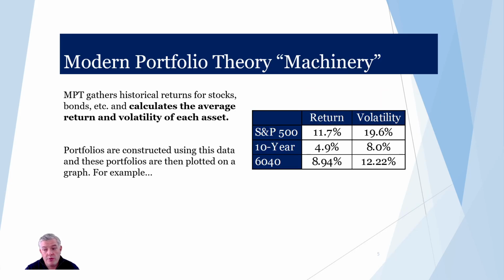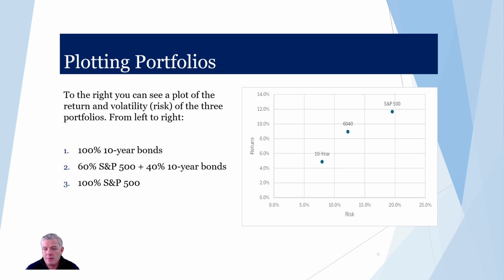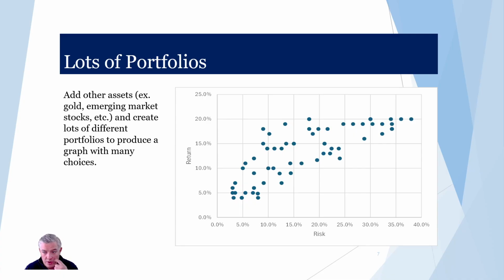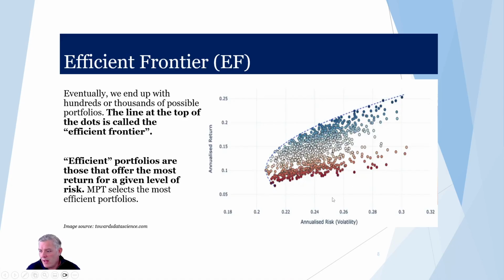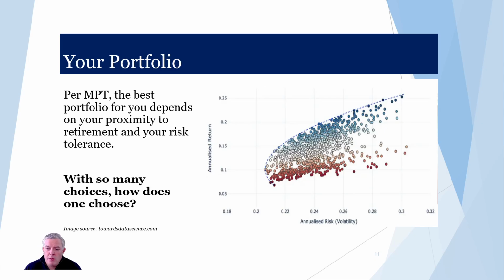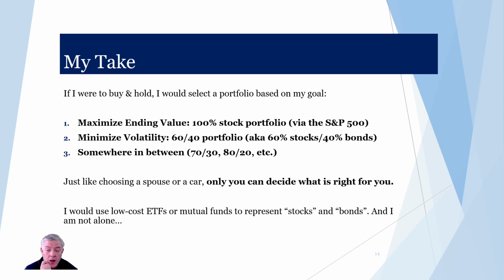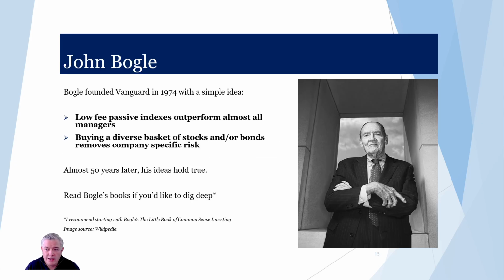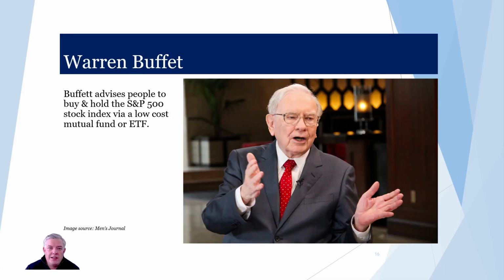Buy and Hold Investing Explained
In this video, I take you behind the curtain of the wealth management industry to see how your retirement portfolio is constructed.

And if you'd like to discuss your specific situation, reach out: info (at) tricapm (dot) com

Video photo comes from Anne Nygård on Unsplash